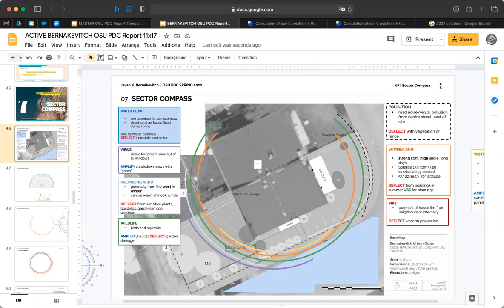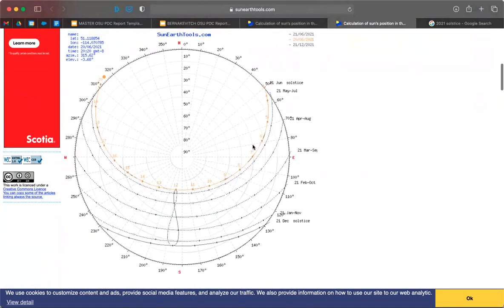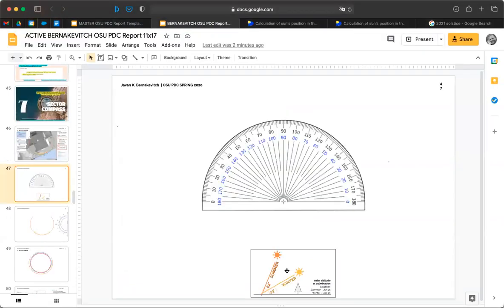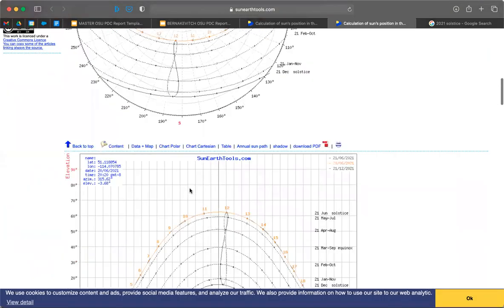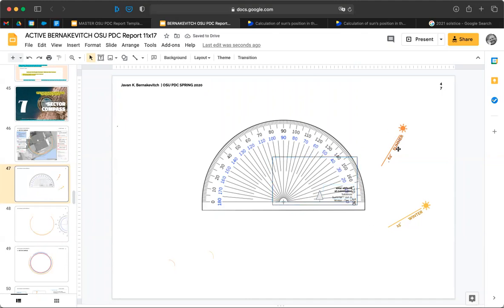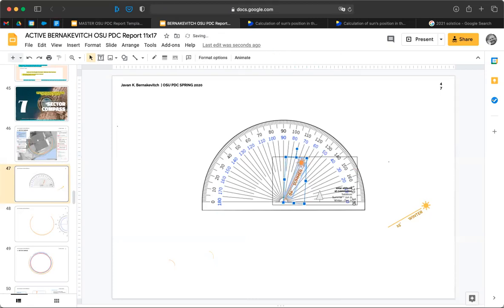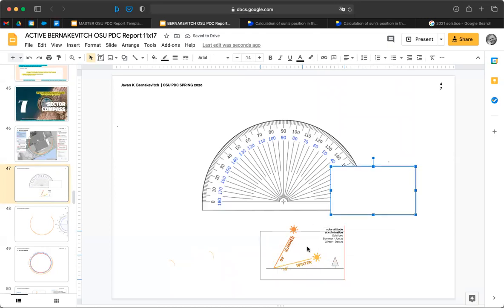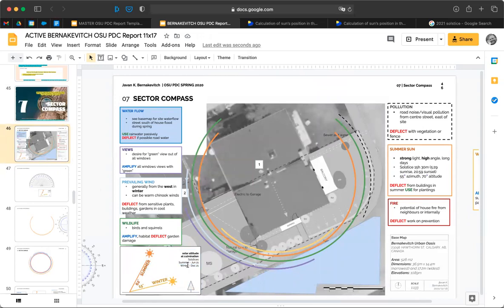OSU PDC - Google Slides - Solar Angles Cross Section